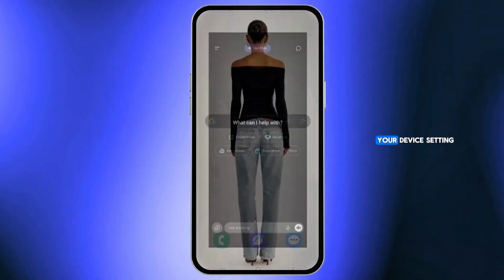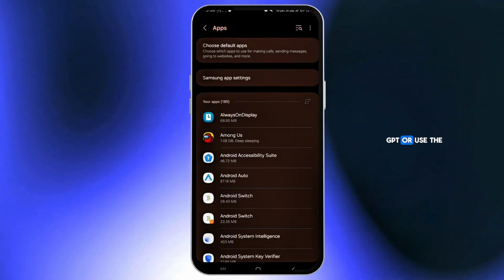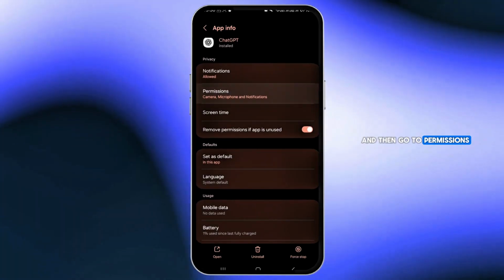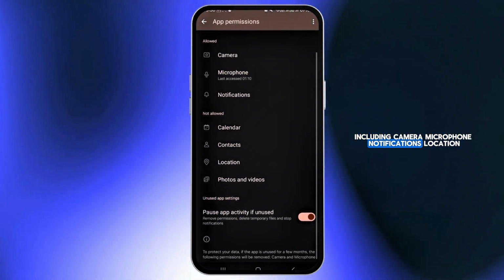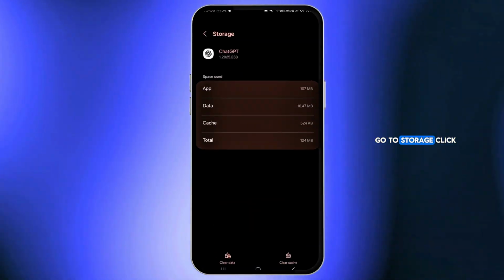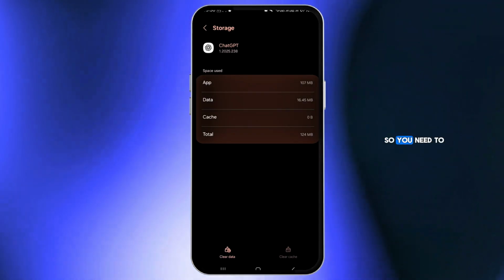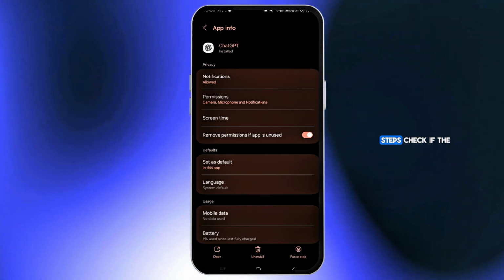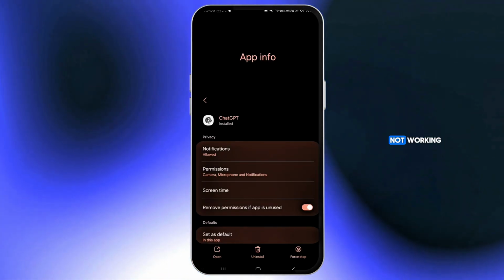How to Fix File Stream Access Denied on ChatGPT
Want to fix the “Access Denied” error when trying to use file streaming with ChatGPT in 2025? In this quick tutorial, you’ll learn how to troubleshoot and resolve common permission issues so your file uploads start working again.

You’ll discover how to check and adjust folder permissions, verify your account access rights, switch browsers or clear cache if needed, and ensure your file size and type meet requirements. We’ll also cover how to enable correct file-streaming settings and what to do if the problem persists or is caused by server-side limitations.

Chapters
0:00 Introduction
0:12 Steps to fix ChatGPT file stream “Access Denied” problem